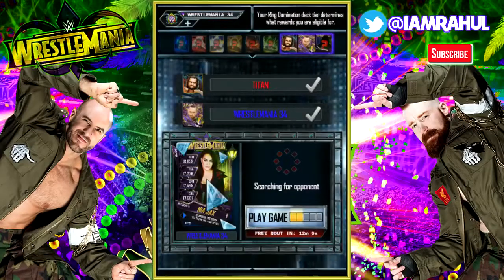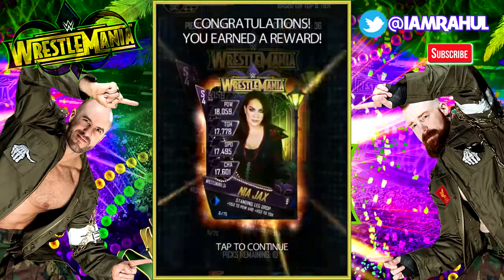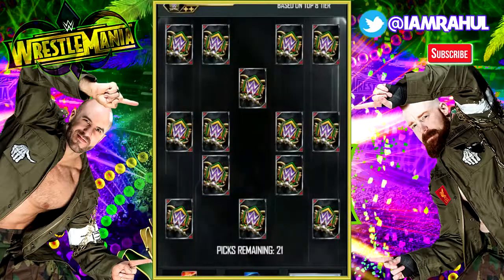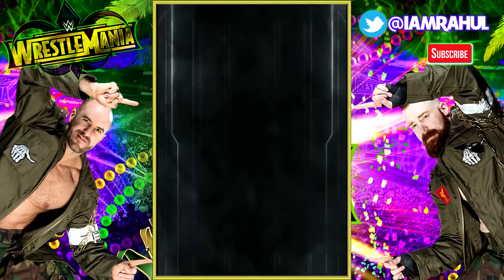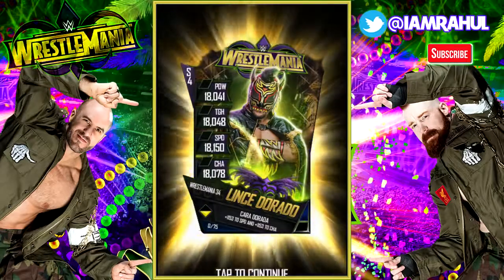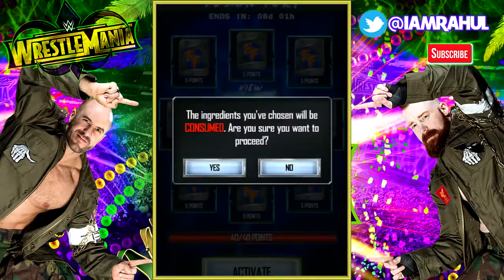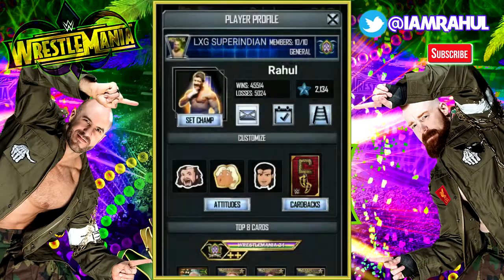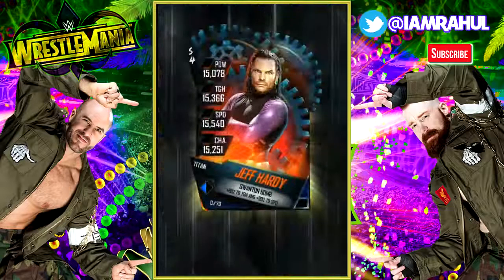FIRST WM34 FUSION PULL! FUSION FURY REWARDS & NIA DOMINATION FINALE! WWE SuperCard S4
Here's our Fusion Mania video!!
Got a live board pull in this video as well ;)
ALSO A WM34 from TBG Rewards!
DOPE!?

All donations will be featured on the channel and given a special shoutout on videos! Moderator features will be provided during livestreams as well!

Tracks used in the video-
Aero Chord- Surface/ Shooting Stars
Alan Walker - Fade / Spectre / Force
Cartoon - On & On (ft. Daniel Levi)
Raven & Kreyn - So Happy
Electro Light- Symbolism
JPB-High
Jim Yosef- Imagine
Jim Yosef- Lights